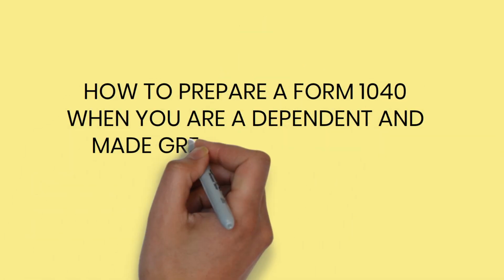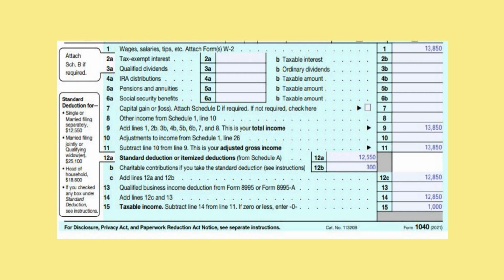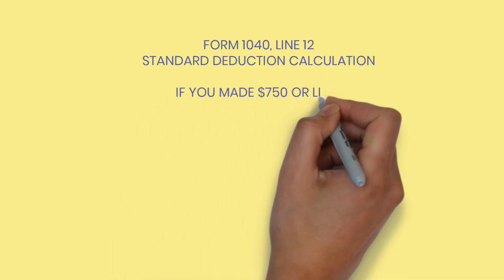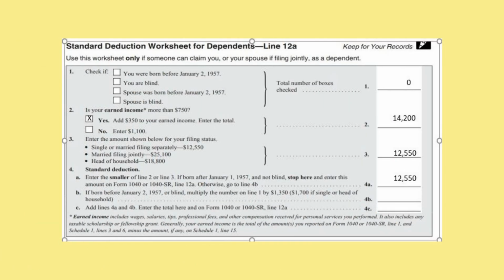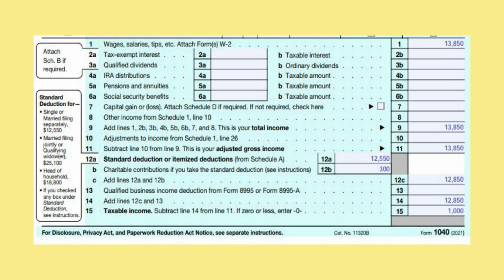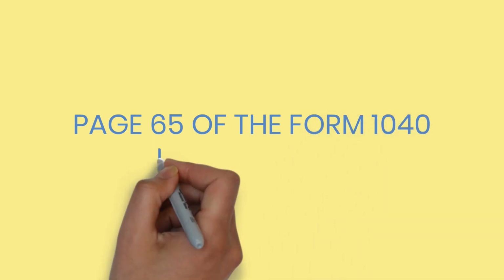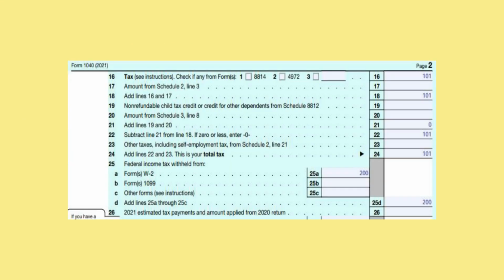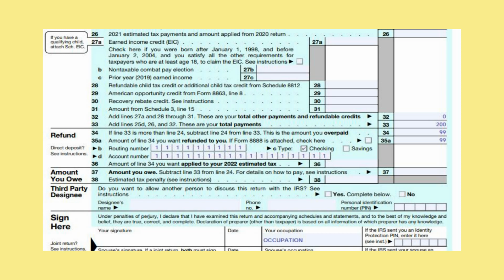How to Fill out 2021 Form 1040 Income Tax Return for a Dependent with Income Greater than $12,500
How to Fill out 2021 Form 1040 Income Tax Return for a Dependent with Income Greater than $12,500. Short and simple.